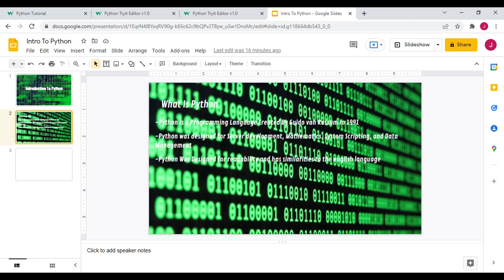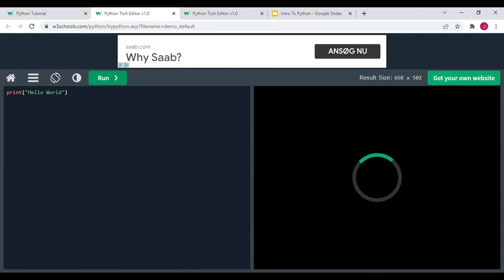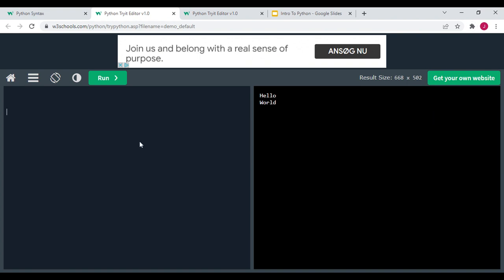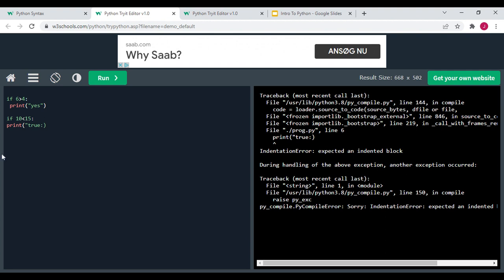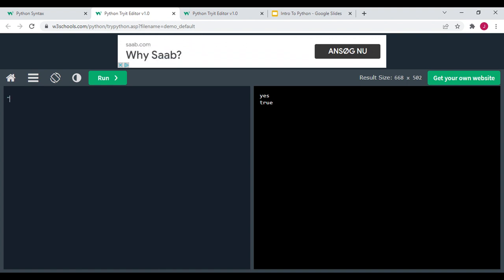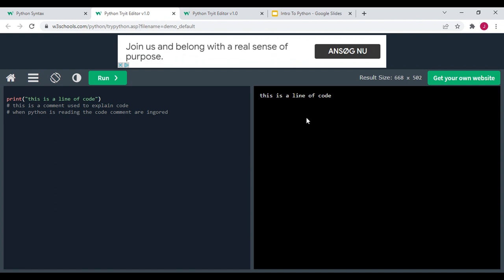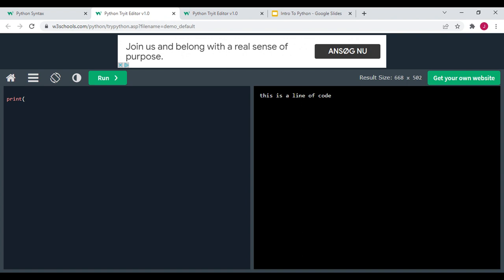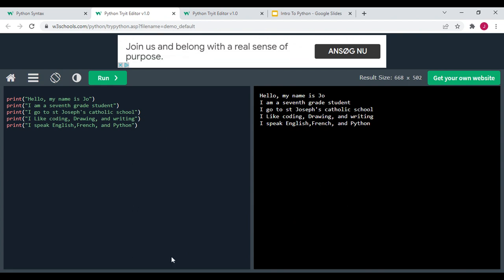Intro to Python Lesson 1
Johanna introduces Python and gets accounts setup